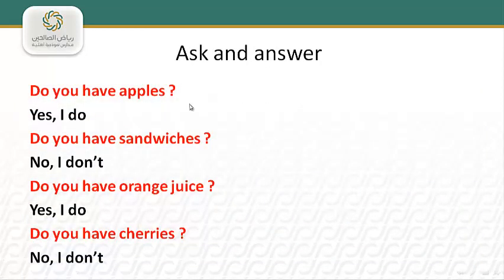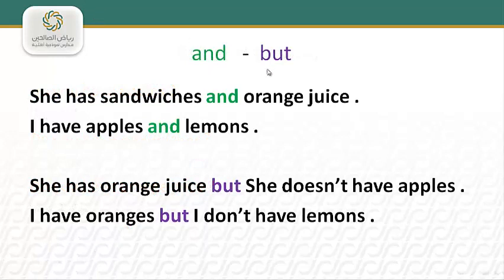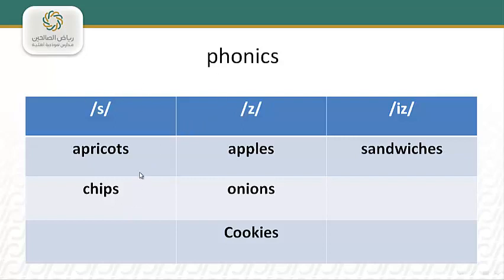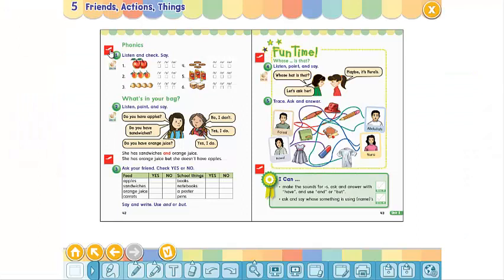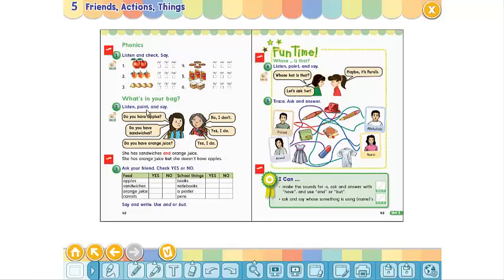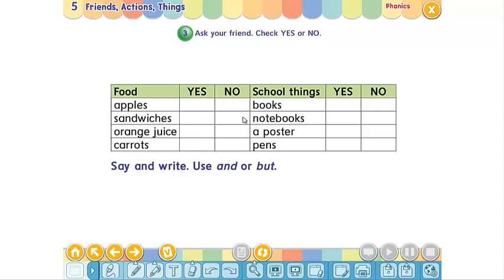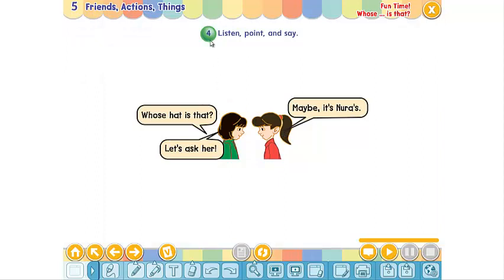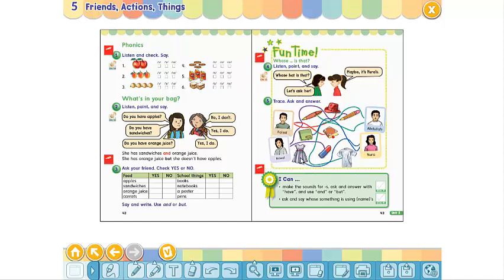We can 3 Unit 5 Lesson 4